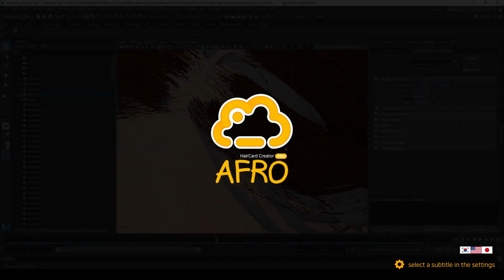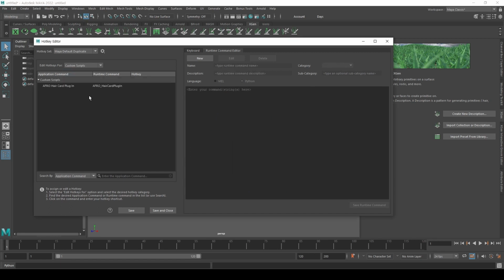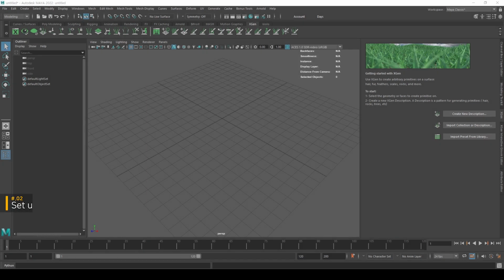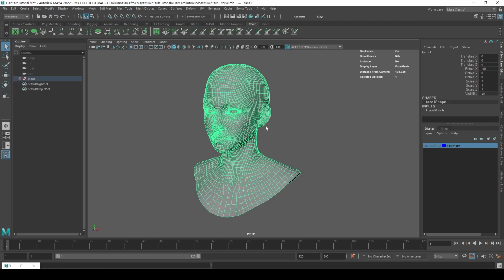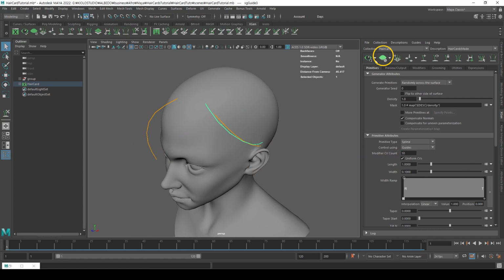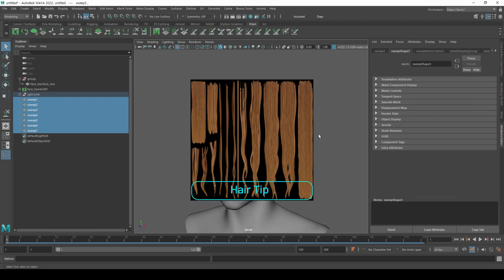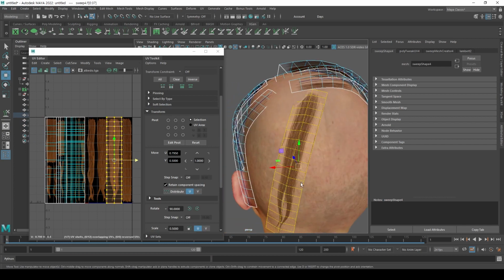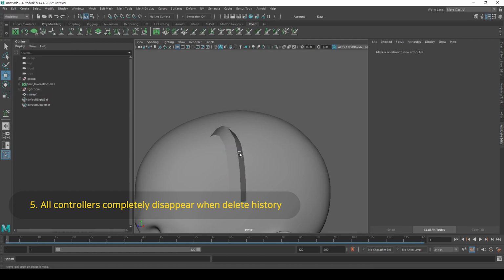Create HairCard with Maya,Afro!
You can create game hair cards easier in Maya, with AFRO

As an artist, making hair cards is really stressful and complicated. I thought about how to make them easier and faster, so I made Afro. Here's how to use them in the video below.
Please enjoy Afro :)

Afro Download Link